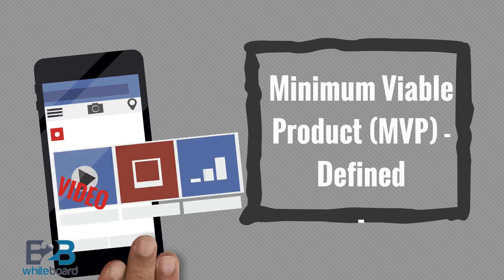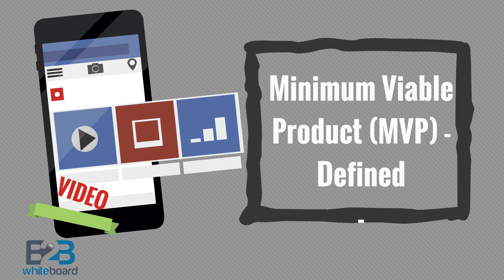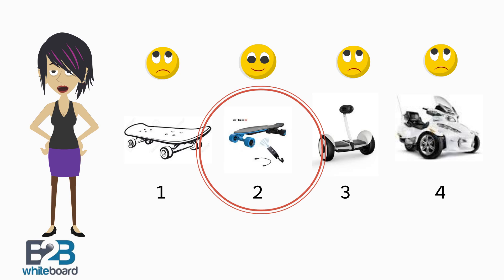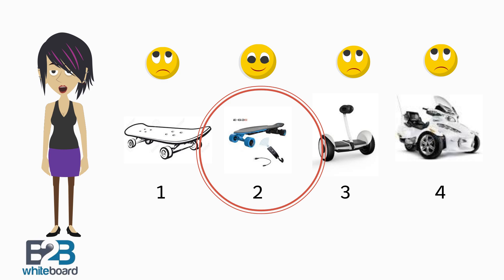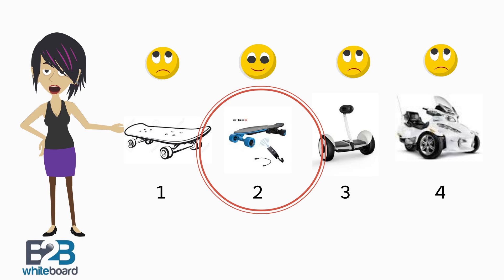Minimum Viable Product (MVP) - Defined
A minimum viable product (MVP) is a product with just enough features to satisfy early adopters and provide feedback for future product development.